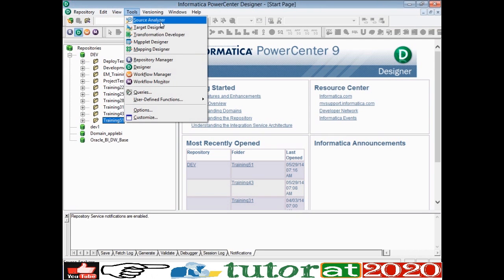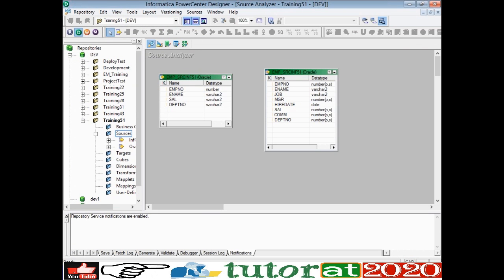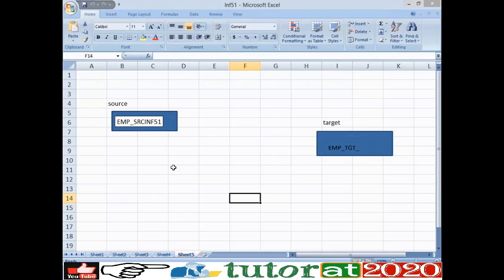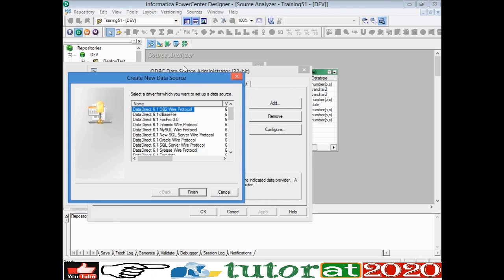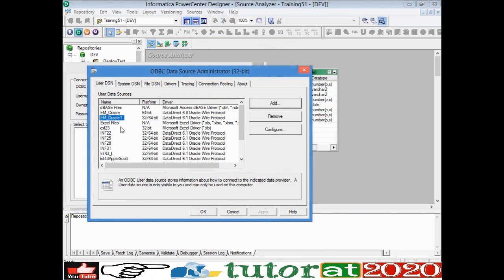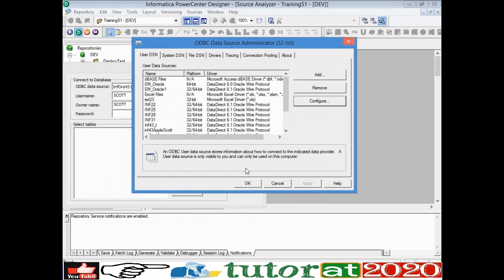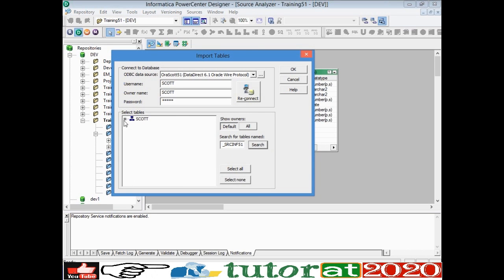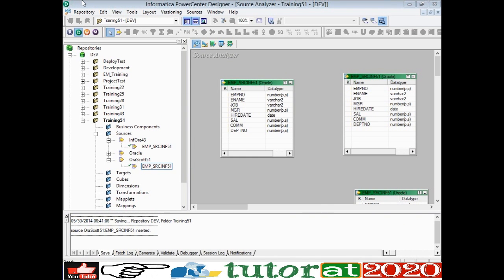PowerCenter Designer(Read Description below) - Informatica Tutorial - Session - 1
The following session of Informatica will cover the below topics mentioned:
Informatica PowerCenter Designer,
Create source,
Importing tables,
Table structure,
ODBC - open database connectivity,
User DSN,
System DSN,
DSN - Data source name,
Data Direct,
ODBC ORACLE wire protocol driver,
Repositories,
Source Analyzer,
Setting up connection to ORACLE database,
Connecting to ORACLE database,
Import tables,
ODBC data source,
Show all owners data,
Source Analyzer,
Source Designer.